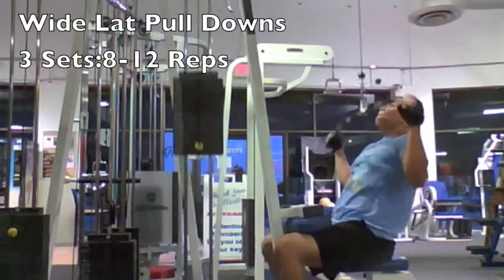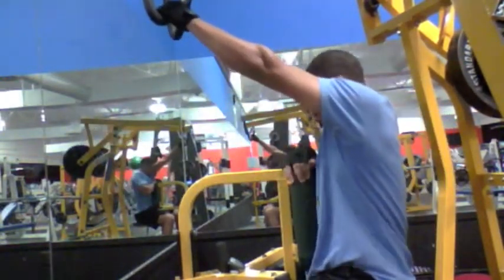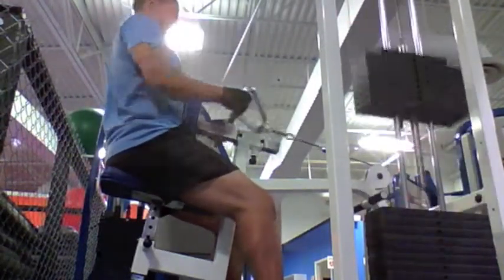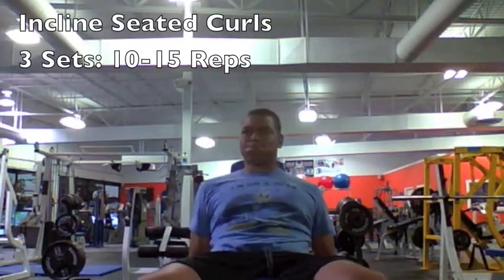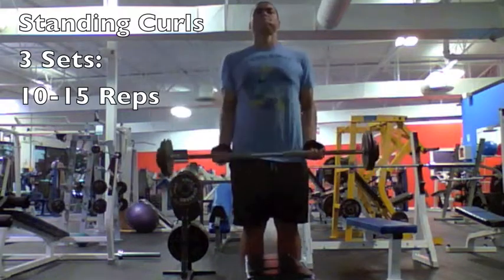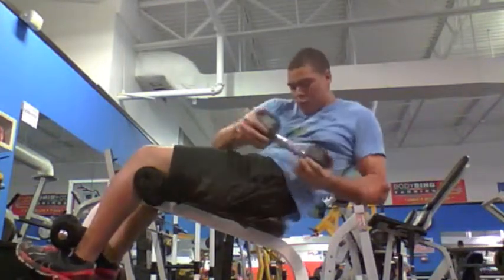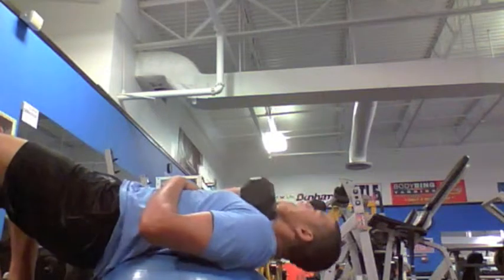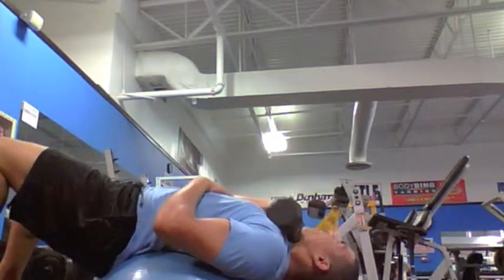Back & Bicep w/ Abs and Cardio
Hey guys, here is a video of my current back and bicep workout, followed by some ab workouts and 20 min of cardio. I do the abs and cardio everyday.